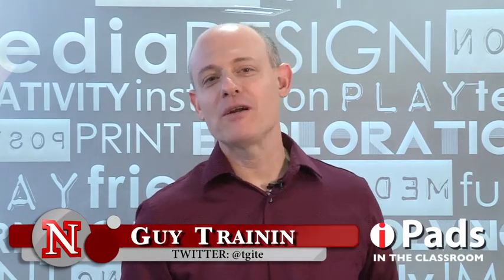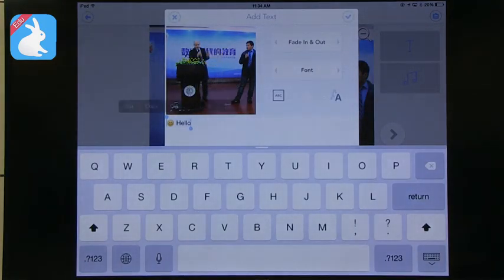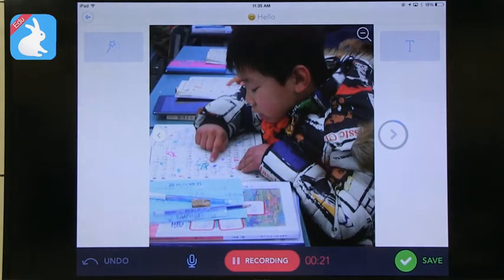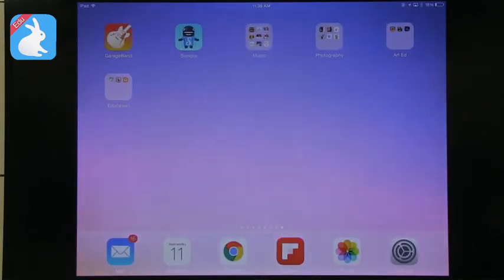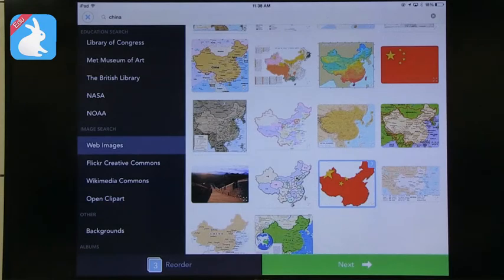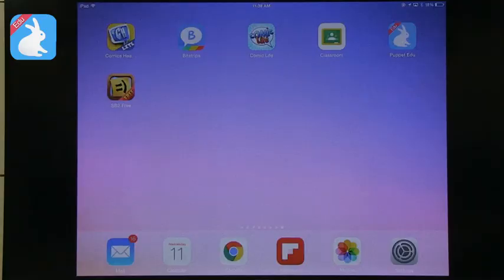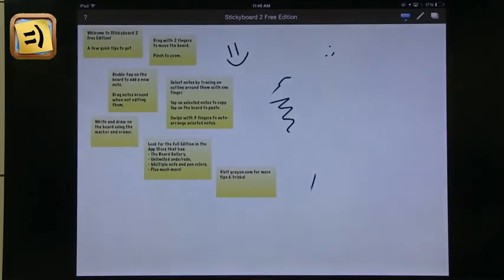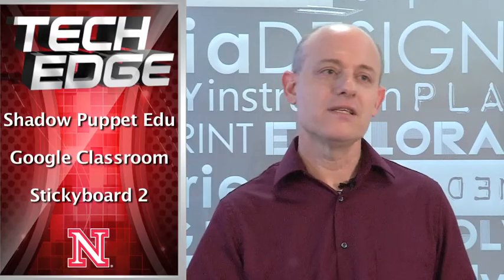Tech Edge, iPads In The Classroom - Episode 152, Updates to Shadow Puppet and StickyBoard